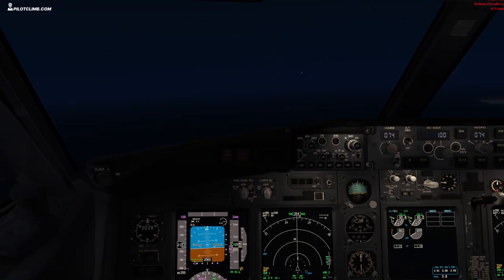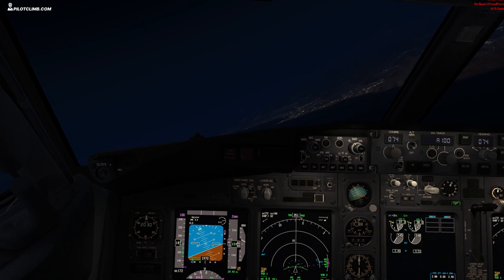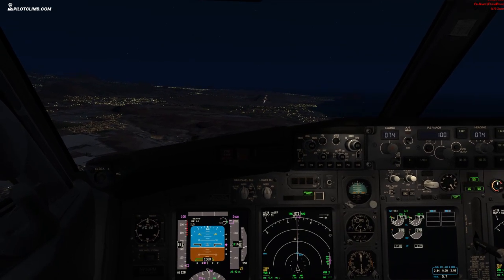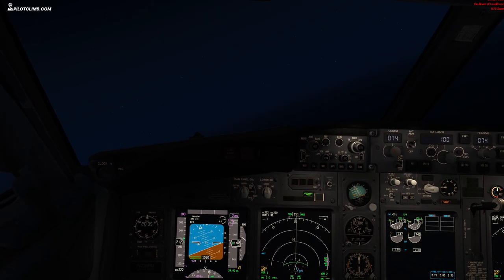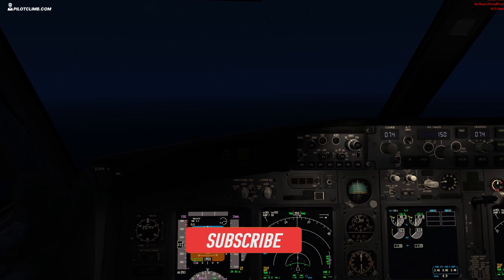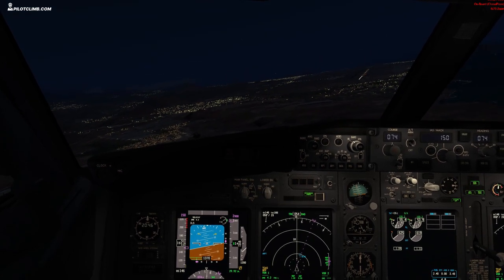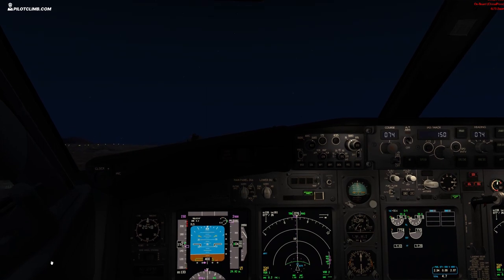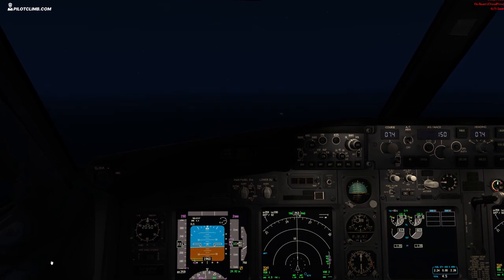Let's Practise the Go Around Maneuver On The Prepar3d - [Two Approaches and Two Go Arounds].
Today's video is all about practicing the Go-Around on the Preapar3d PMDG Boeing 737.

The Go Around is executed due to the following reasons (these reasons might change a bit depending on the operator):
- If you have not established the required visual reference upon reaching the Minimum Descend Altitude or the Decision Altitude,
- If you are not fully stable during the last part of your final,
- In case you experience a major System Failure on final,
- If the Air Trafic Controller instructs you to do so,
- If the Captain decides so,
- If the RAAS indicates that you are not at the right Landing Configuration on short Final.

This is a generic list that gives you a strong Idea of the reasons why you execute a go-around. This list might change depending on the Aircraft and the Operator.

Besides the reasons indicated above, you have to use common sense and apply good judgment when electing to execute a Missed Approach.

The priority, when executing a Go-Around, must be given to pitch and thrust! You need to make sure the Aircraft is climbing and going away from the ground.

The Go Around Maneouvre changes from one Aircraft to another, however, remember to pitch up, add thrust and when you are clear of obstacles clean up the Aircraft.

Perform the steps slowly and make sure you perform them correctly!

Timestamps:
00:00 Intro
01:00 First Approach and Go-Around
07:40 Second Approach and Go- Around